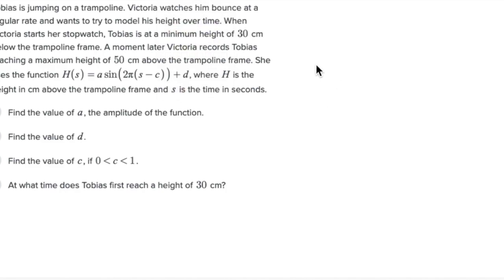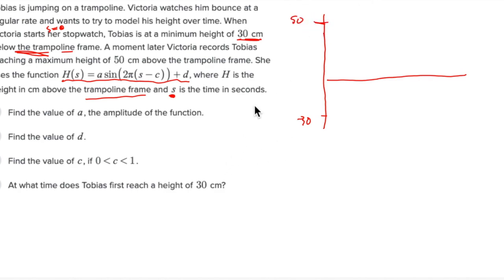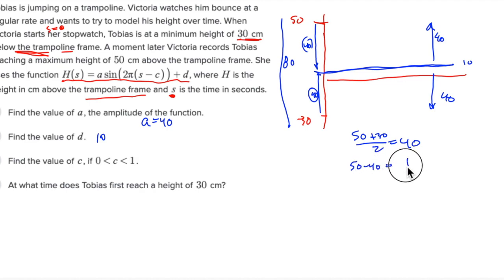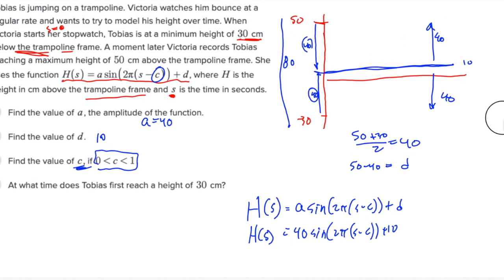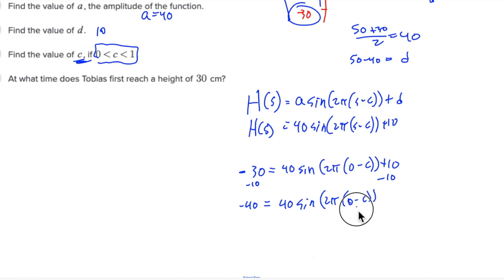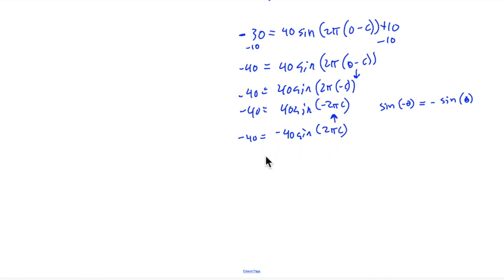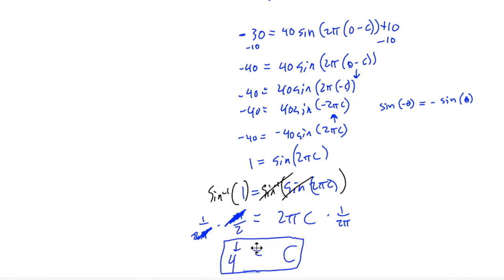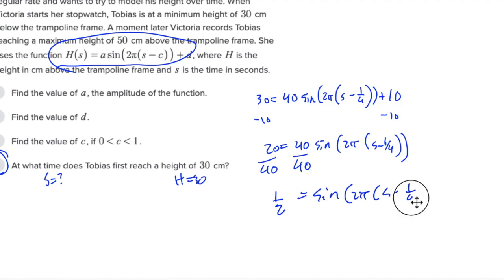Real World Trig Problem 2